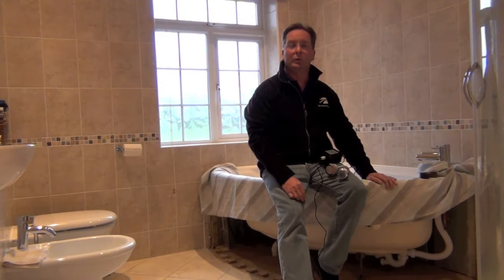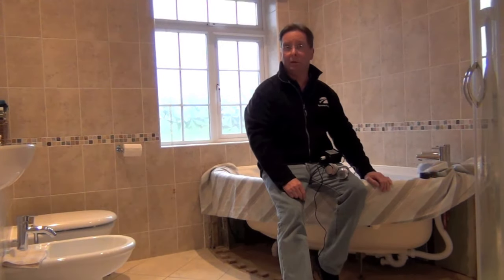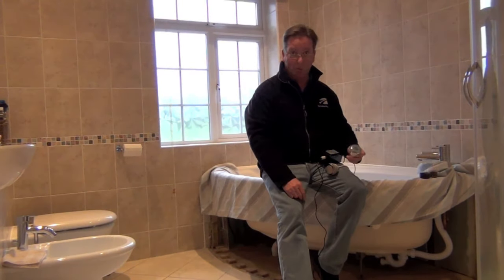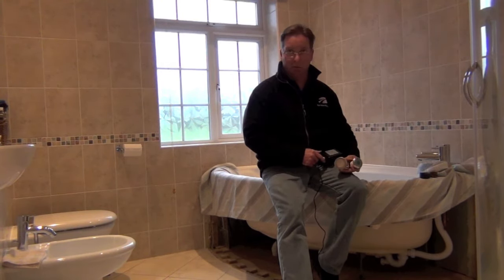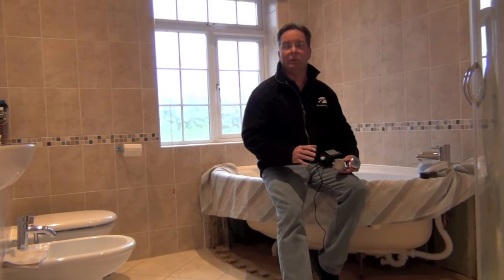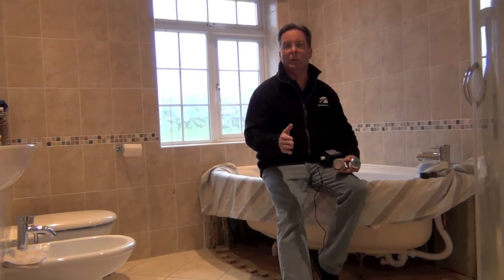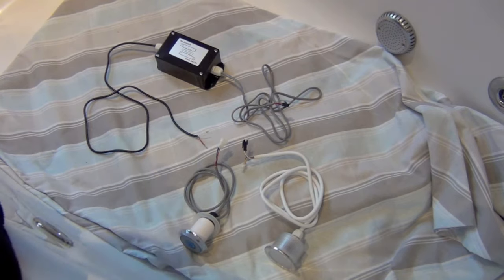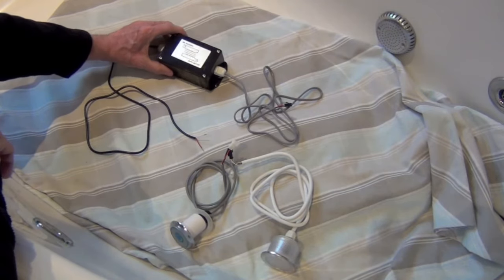Spa Bath Lights - Easy to fit from Byretech.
Spa Bath Lighting Kits from Byretech

How about a little Spa Lighting in your bath this weekend ?

Byretech's "Easy Fit" LED Underwater lighting kits turn your standard bath into sensory overload of up to seven beautiful LED colour combinations.

Coming as 3 / 4 components that just plug into the smart controller, you can set the colour you desire and relax in peace whilst in the bathtub by just pushing a button.

Chromotherapy is a fast evolving subject, but the basis of this is that lights can help you relax and in water it produces the most amazing sensation.

Please note we don't offer a fitting service for this product as its very easy for the DIY enthusiast to fit.